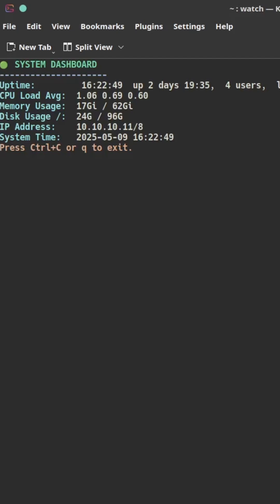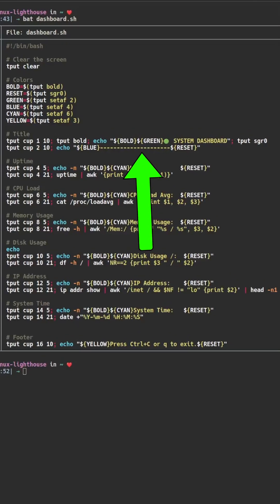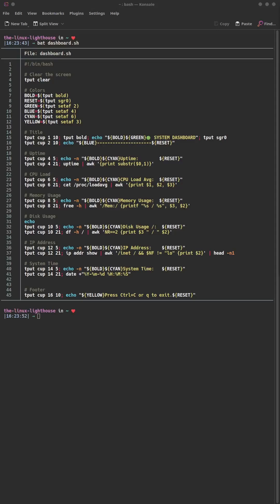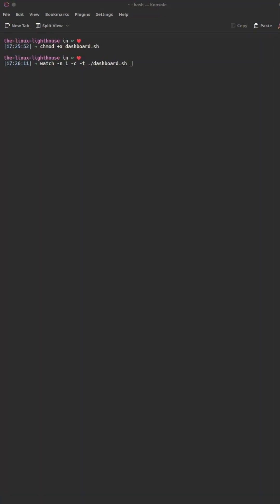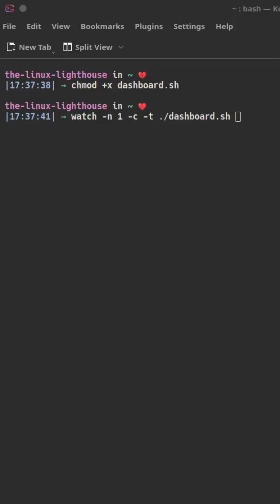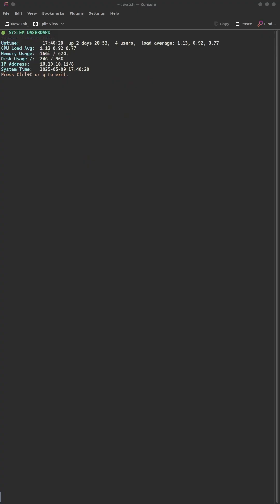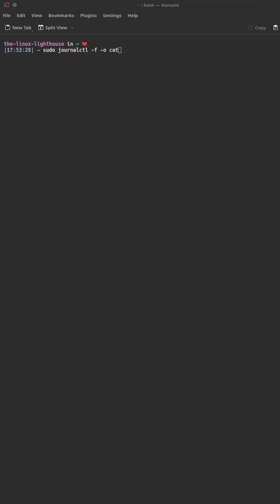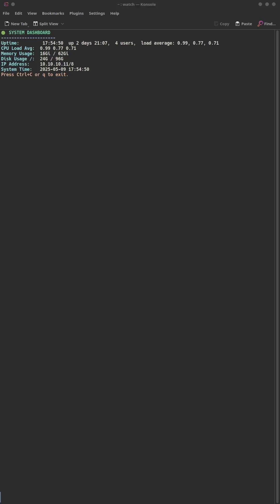How to Turn Your Linux Terminal into a Real-Time Dashboard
You don’t need a desktop app to monitor your system — this is Linux.
In this short, you’ll learn how to build a full-color, real-time system dashboard using only bash, tput, and built-in CLI tools like watch, df, free, and journalctl.

🧠 Works perfectly on Fedora, openSUSE, and most Linux distros.

Follow @TheLinuxLighthouse for more real-world Linux skills.

———💻 DASHBOARD SCRIPT 💻———
Save the following as `dashboard.sh` and make it executable:

chmod +x dashboard.sh

Then run it live with:

watch -n 1 -c ./dashboard.sh

———🔽 BONUS COMMANDS 🔽———

📊 Terminal Table View (Random values):
seq 1 5 | xargs -I{} bash -c 'echo "Row {} | Value $RANDOM"' | column -t -s '|'

🪵 Live Log Viewer (No Clutter):
journalctl -f -o cat

If this helped you, please:
Follow: @TheLinuxLighthouse